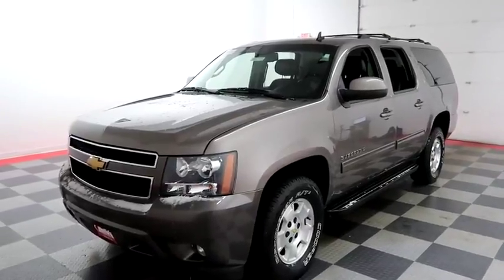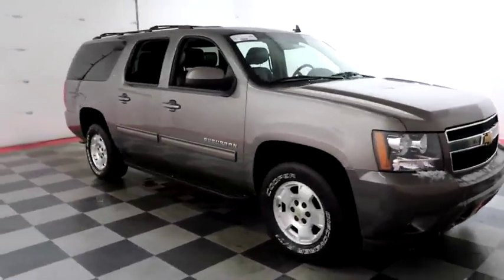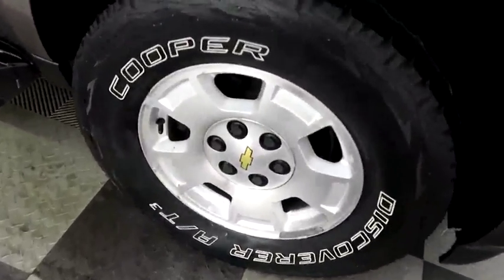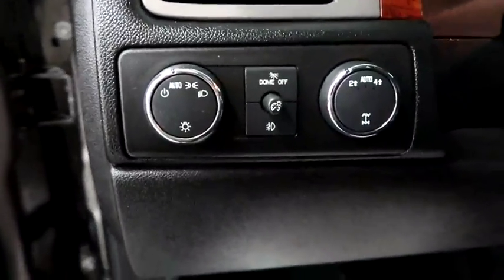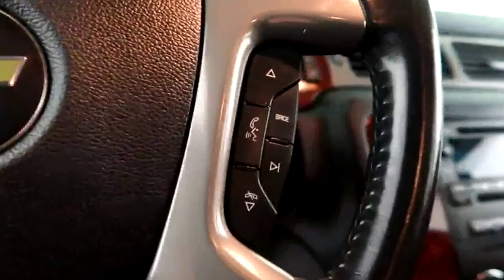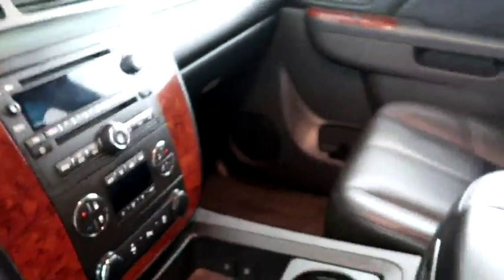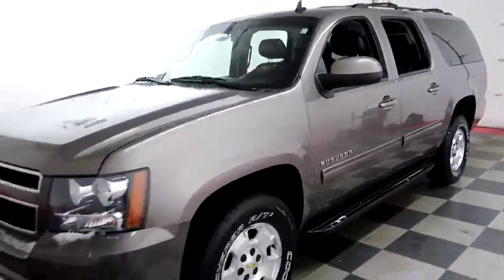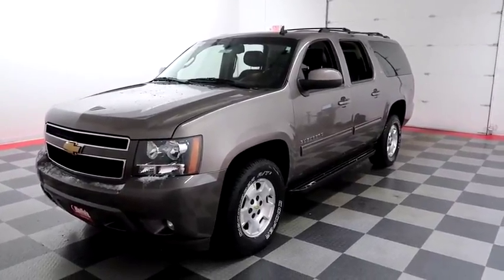2013 Chevrolet Suburban 18C139B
2013 CHEVROLET SUBURBAN Fond du Lac, WI
Stock# 18C139B

Holiday Automotive
321 N Rolling Meadows Dr. Highway 41 and Highway 23

5.3L V8, Suburban LT, SUV, 6-Spd Auto, 4WD, Clean Title History, Rear View Camera, Rear Seat Entertainment System, Remote Vehicle Start, Bose Audio, Custom Leather-Appointed Heated Front Bucket Seats, 2nd Row Bucket Seats, 3rd row seats split-bench, 17  x 7.5  5-Spoke Aluminum Wheels, Trailering Equipment, Premium Smooth Ride Suspension Package.